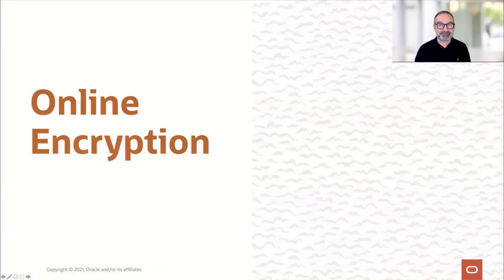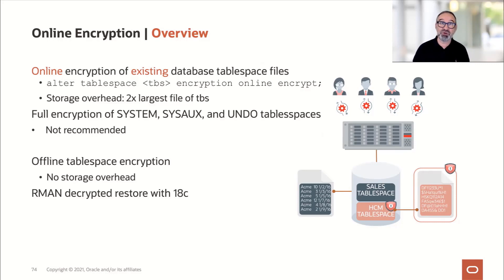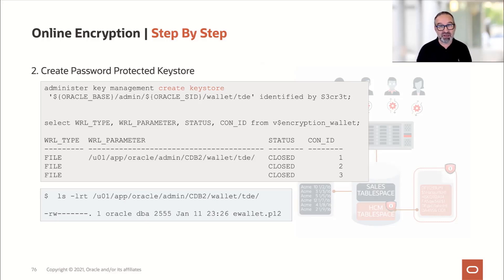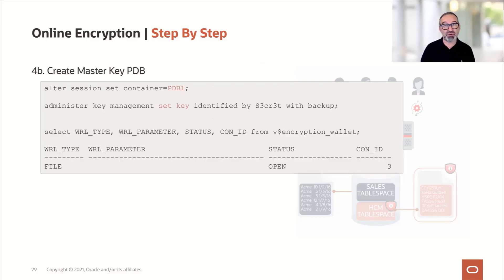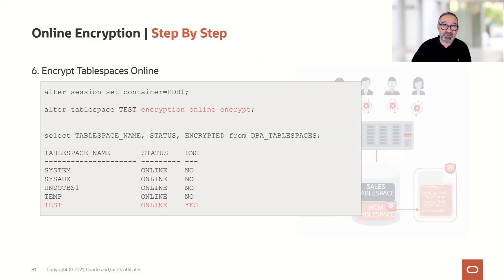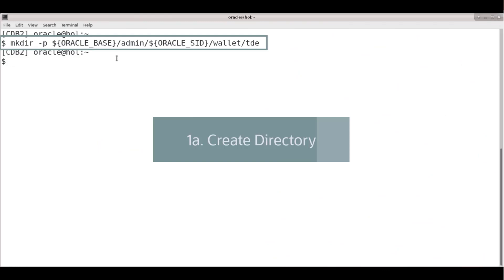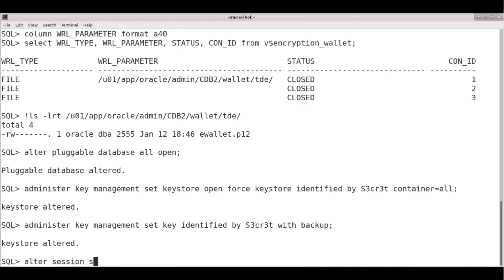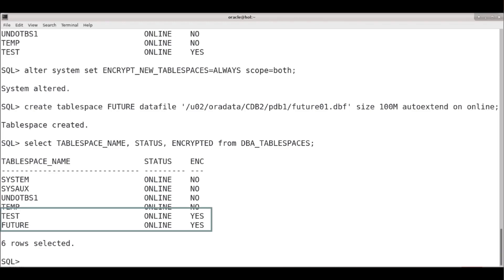Encrypt Your Data Online With TDE Tablespace Encryption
In Oracle Database you can encrypt your data-at-rest by using TDE Tablespace Encryption. As of Database 12.2 you can even do it online.

Extract from “Cool Features - not only for DBAs”. Virtual Classroom Series - part 7.